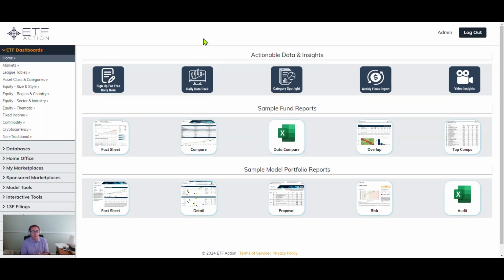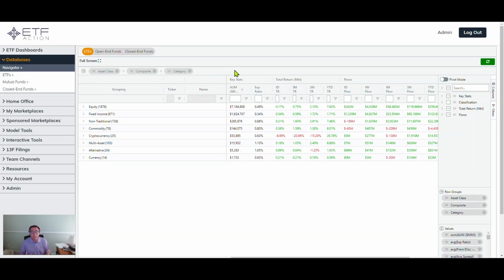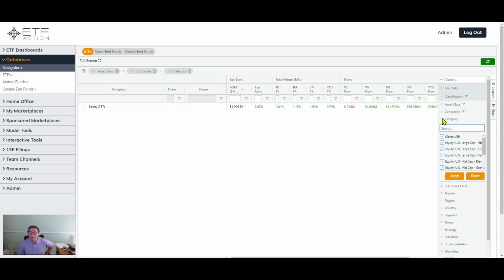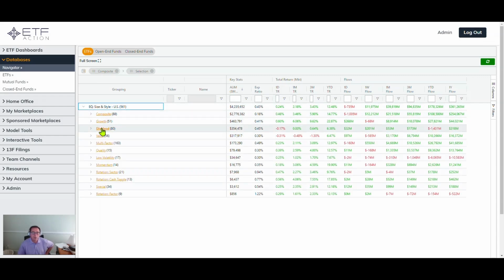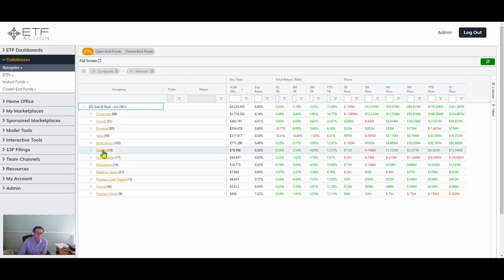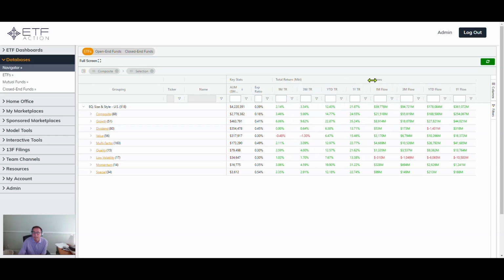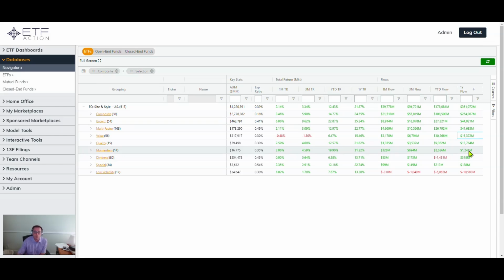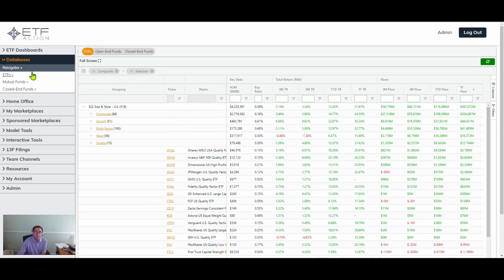Navigator Tool - U.S. Large Cap Factors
In today’s video insight, Mike uses the interactive Navigator tool to evaluate U.S. Large Cap Factor strategies. Watch the video to see which factors are the top/bottom performers and where the money is flowing. Of note, the Navigator tool is a free resource to anyone whose created an ETF Action account.